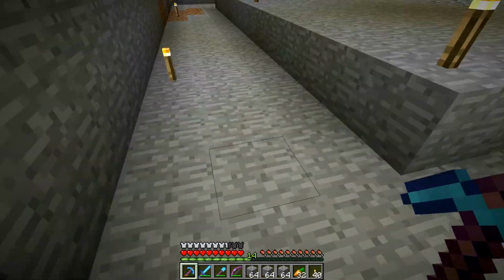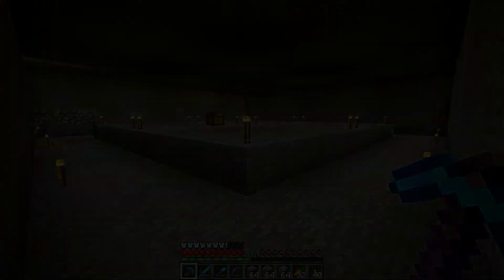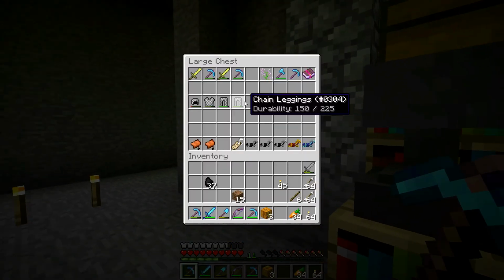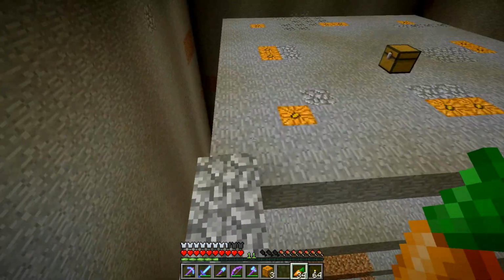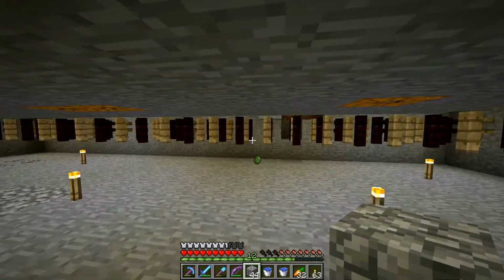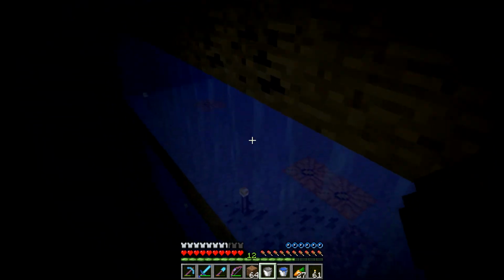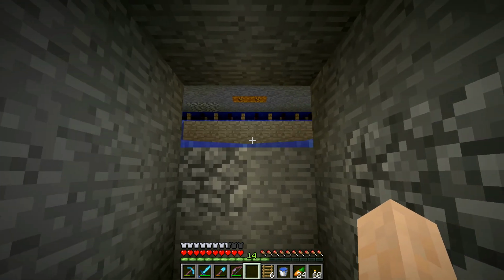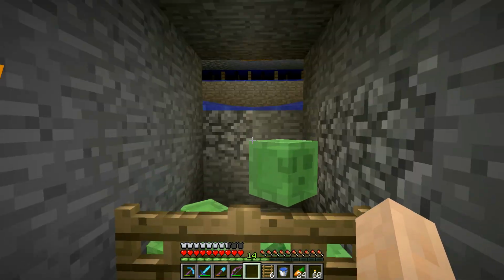Minecraft - Digging with DOM - Episode 6 - Slime Farm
New Lets's Play series with a world generated in the 1.7 snapshot. Today we build my design of a slime trap in our stronghold base. Lots of things will be done with the live slimes that farm produces in the future.

Teamspeak: teamspeak.happydiggers.net

HappyDiggers Snapshot Server: snapshot.happydiggers.net:25566